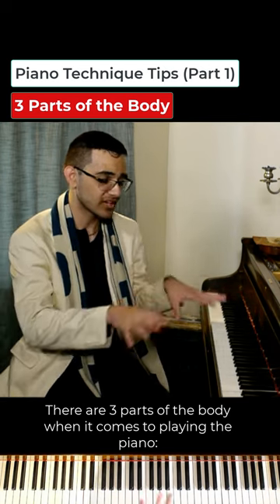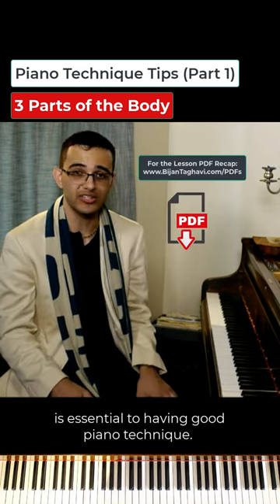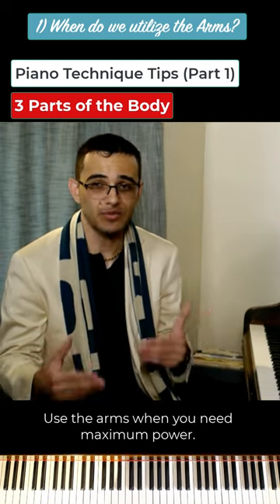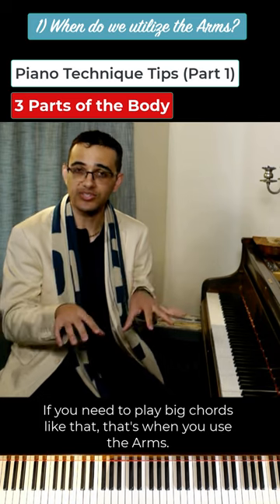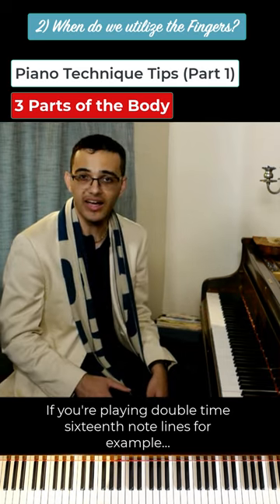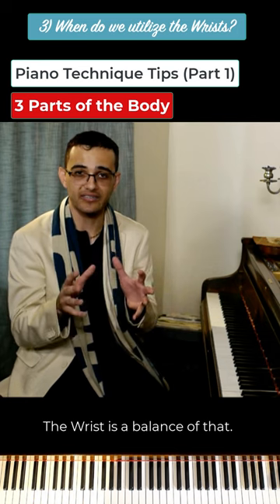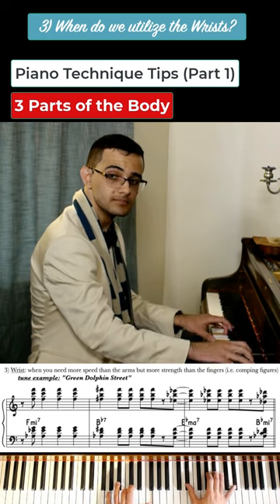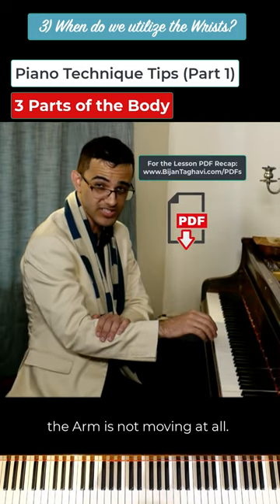Piano Technique Tips (Part 1) - 3 Parts of the Body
Piano Technique Tips (Part 1) — Knowing When to Utilize the 3 Parts of the Body! 🎹

For this Lesson Recap PDF, which includes this transcription EXCERPTS,

For those interested in studying jazz piano online, shoot me an email at and we can set up a FREE ZOOM LESSON ASSESSMENT where I can tell you all about my unique Video Exchange Jazz Piano Lessons.